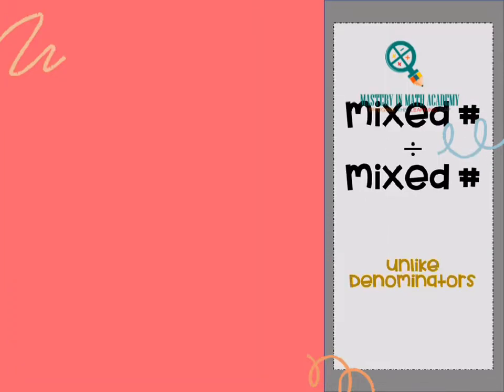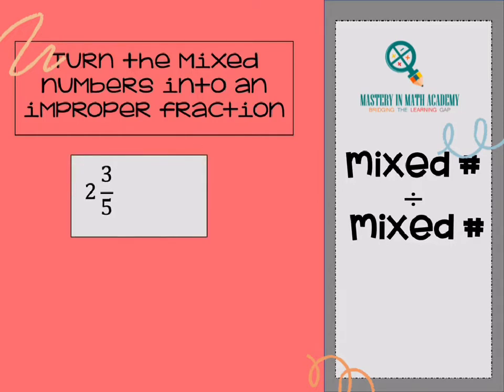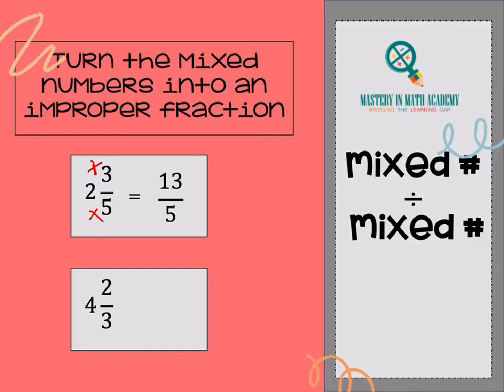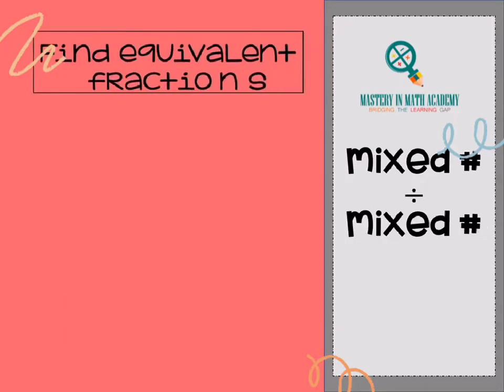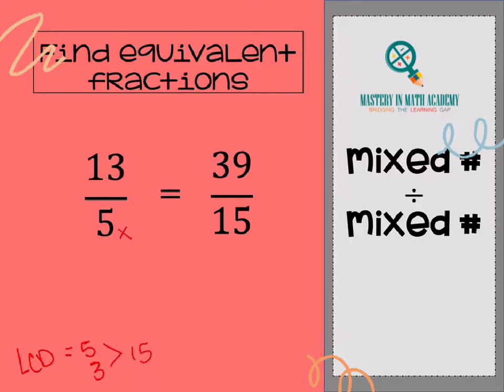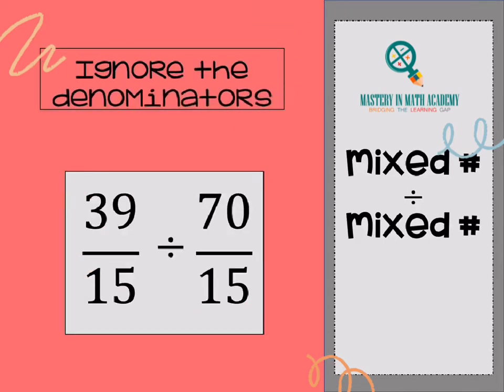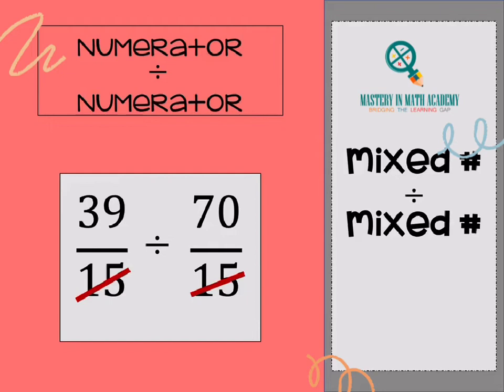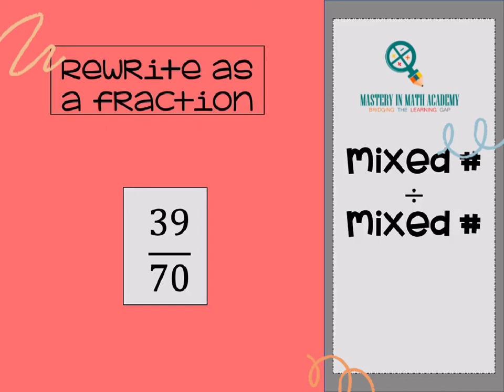Mixed divided by Mixed Pt. 2